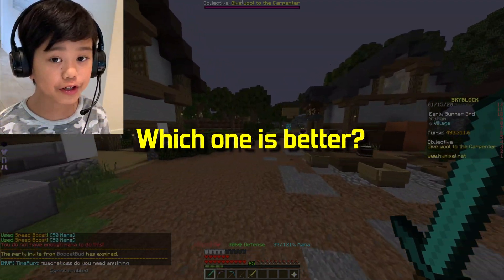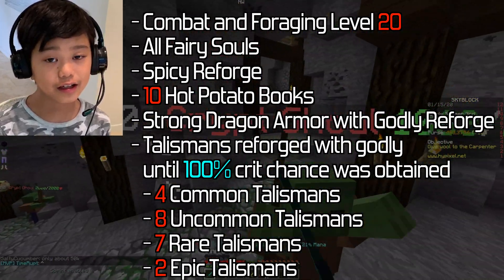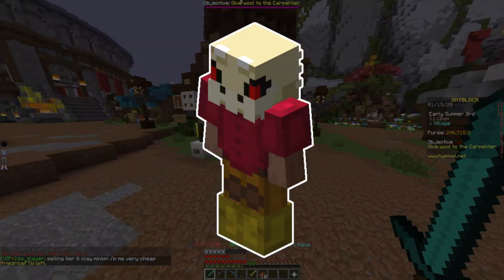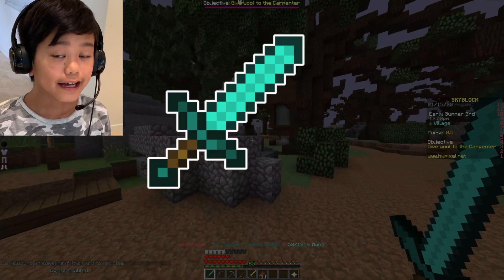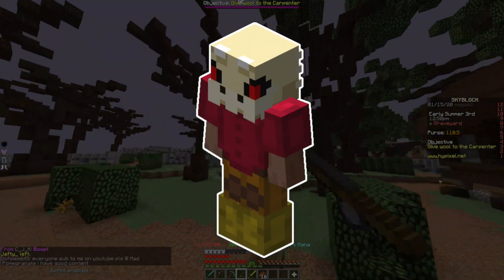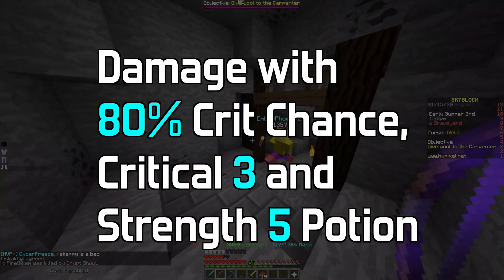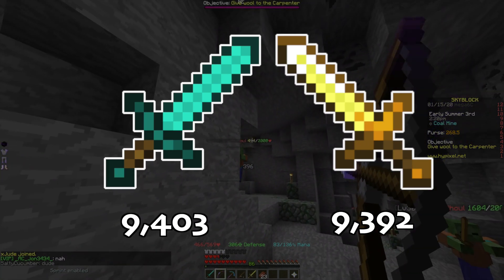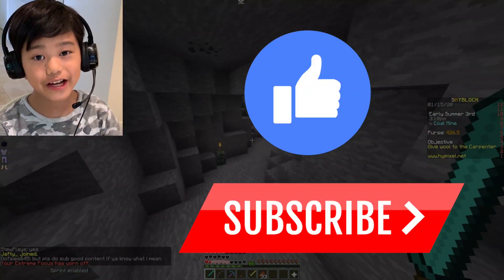Which is Better? Aspect of the Dragons vs. Pigman Sword —Hypixel Skyblock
Recommend videos

Watch to figure out which is really better- Aspect of the Dragons or the Pigman Sword!

If you don’t believe my calculations about the Pigman Sword and the Aspect of the Dragons, here is the the damage formula.
First, you have to calculate raw damage, without enchants and critical hits.
(Damage+Strength/5)x(Strength/100). I will call this raw_damage,
Next, we will calculate enchants. I didn’t use it in my video since it will do the same thing to both weapons. Also, stuff like giant killer will make the calculations a lot harder. I will call the enchants, enchants.
(raw_damage)x(1+enchants). I will call this enchanted_damage.
To calculate the overall damage, here is the formula.
(enchanted_damage)x(crit_chance)x(1+crit_damage)+(enchanted_damage)x(1-crit chance). 356% crit damage will count as 3.56, not 356. Same thing goes for crit chance. This is the average damage. If you want critical hit damage, it is this
(enchanted_damage)x(1+crit_damage)
If you want the regular hit damage, it is this
(enchanted_damage)
Watch the video to figure out whether the Aspect of the Dragons or the Pigman Sword does more damage, and which costs less!